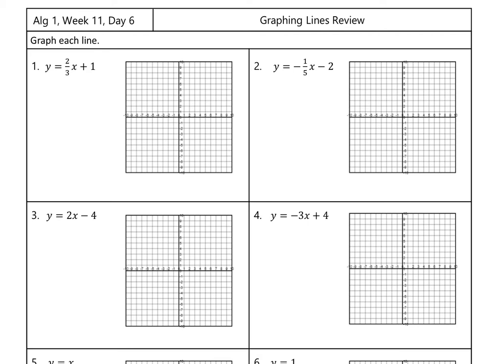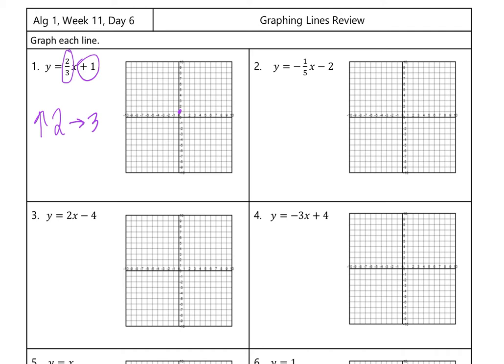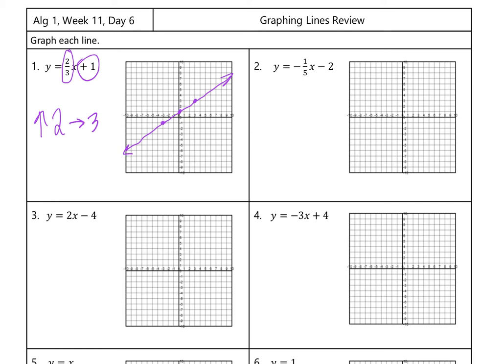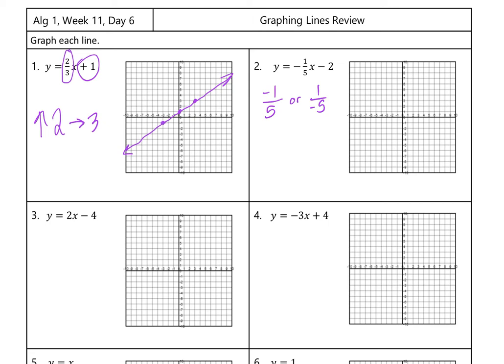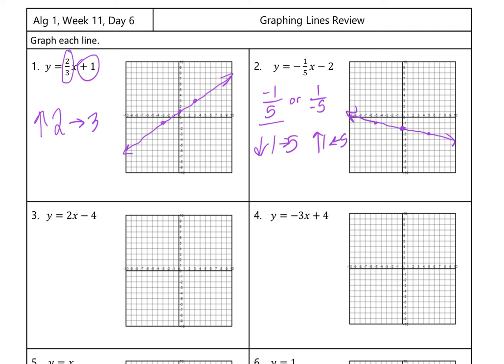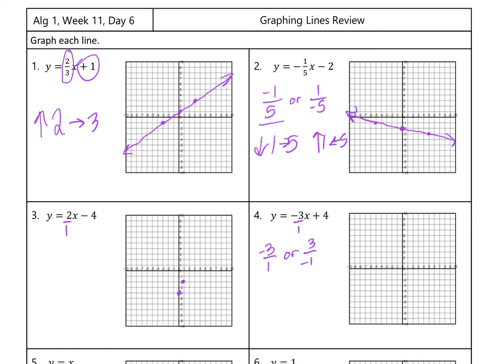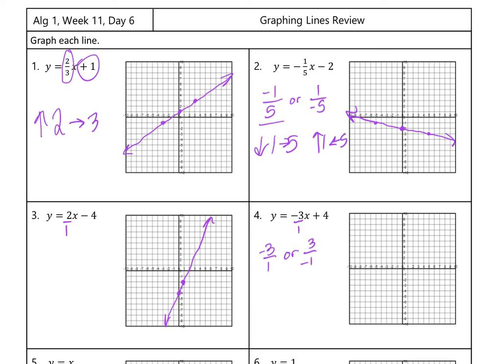Graphing Lines Review